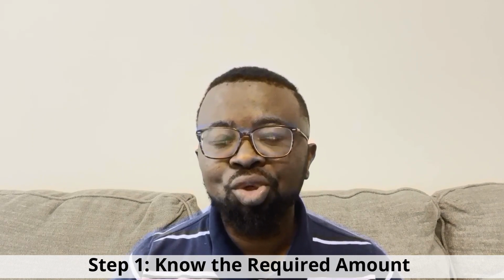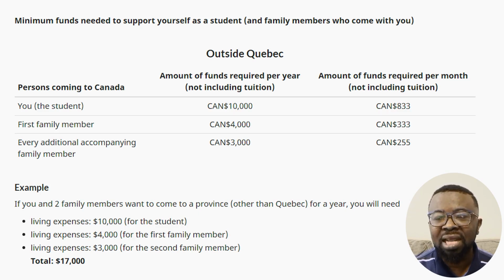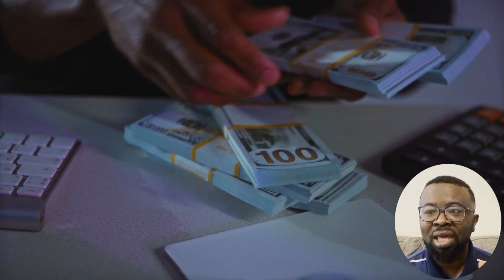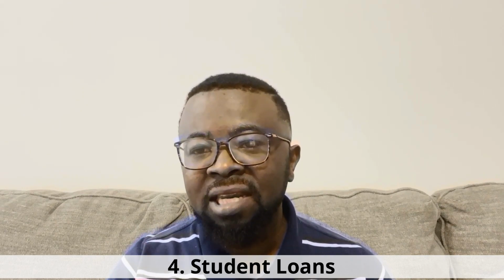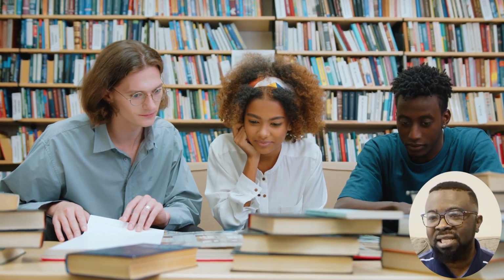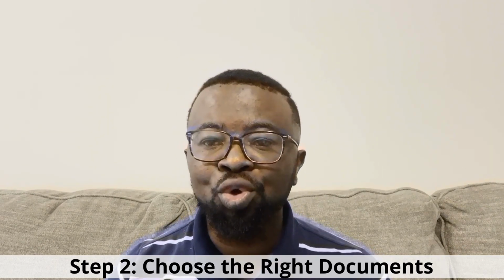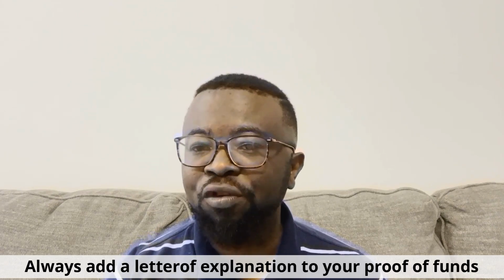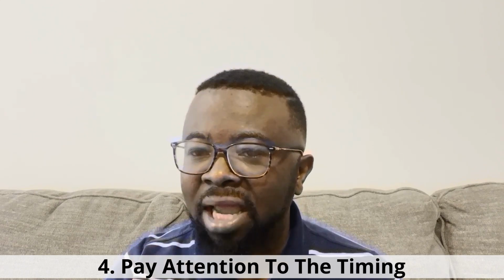Essential Tips for Showing Proof of Funds for Your Canadian Study Permit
As an international student applying for a Canadian study permit, it's important to show that you have enough funds to support your stay in Canada. The Canadian government has set a minimum amount of funds that you need to have in order to be eligible for a study permit. Knowing the required amount is the first step in showing proof of funds for a Canadian study visa.

// TIMESTAMPS:
00:00​ intro
01:05 Know the Required Amount
07:38 Choose the Right Documents
11:32 Get the Documents Translated And Explained
14:55 Submit Your Application

// CAMERA GEAR USED:
○ My camera
○ Vlogging lens
○ SD card
○ Vlogging tripod
○ Studio lights

○ Motivated Money
○ Die With ZERO
○ The Simple Path to Wealth
○ Your Money or Your Life
○ I Will Teach You To be Rich
○ The Barefoot Investor
○ Money Made Simple by Noel Whittaker
○ Atomic Habits
○ The 5am Club: Own Your Morning, Elevate Your Life

· Any information shared on this channel is based on my own experience, opinion, research and hence should not be considered Legal Advice, I am not your Lawyer.
· So I assume no liability for how the information on this channel is used or interpreted and hence take no responsibility for any decisions that are made with regards to your visa application or life based on the information shared on this channel.
· Your commitment to your visa application or life is critical so please do your own research or consult a professional before making any kind of decision.